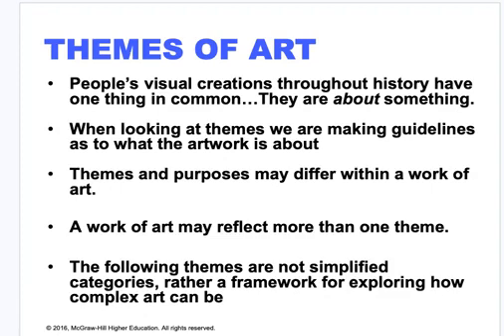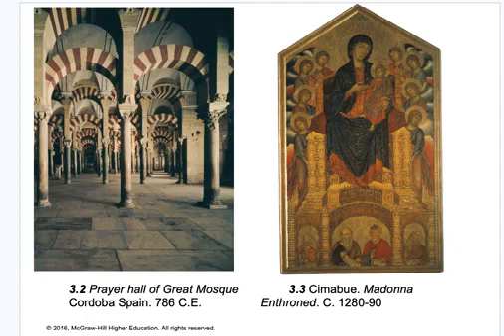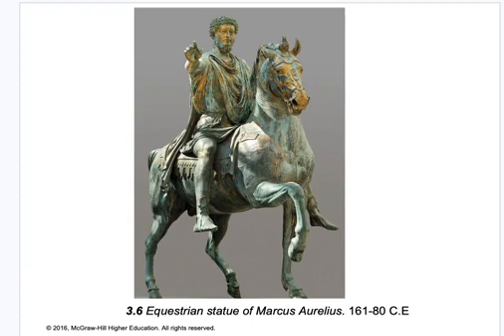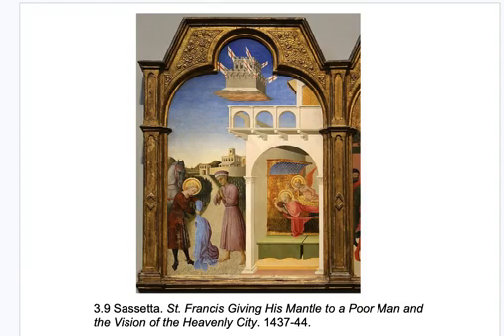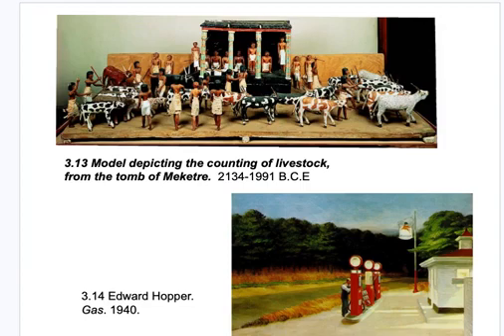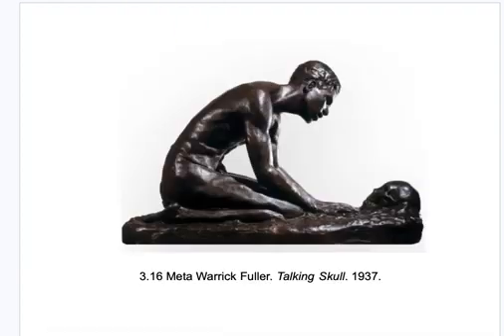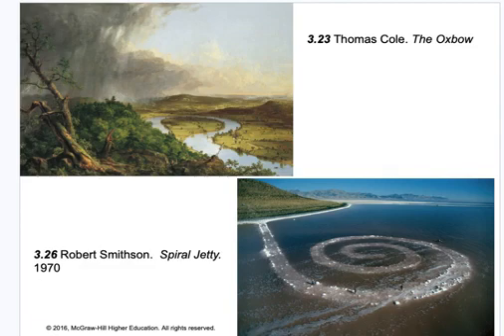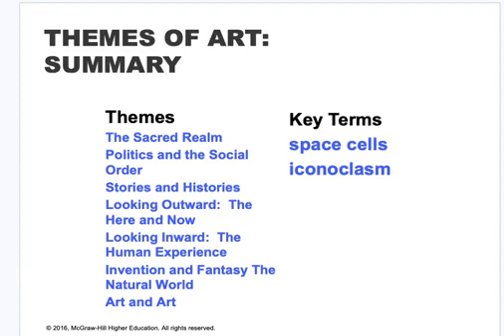#3 Art Appreciation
Chapter 3 "Themes of Art"